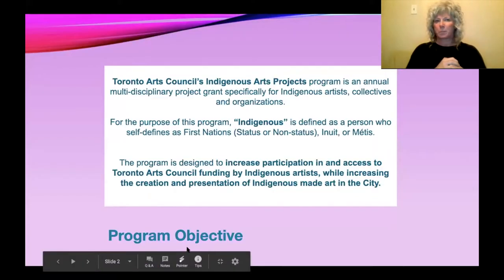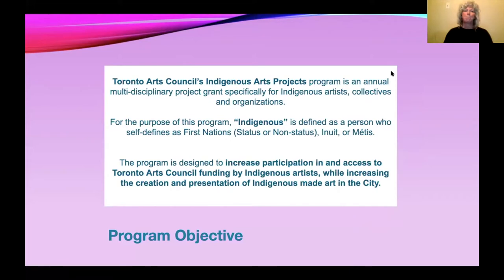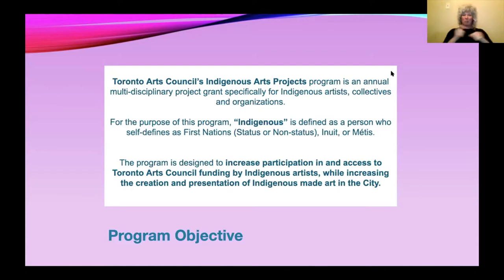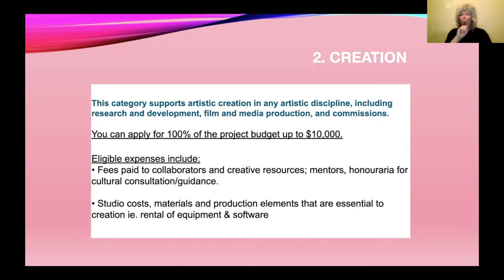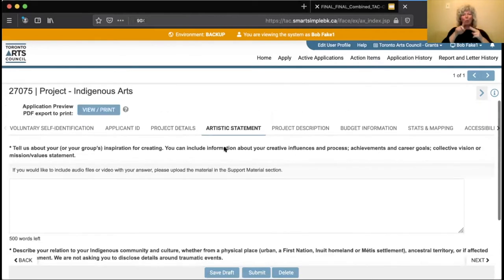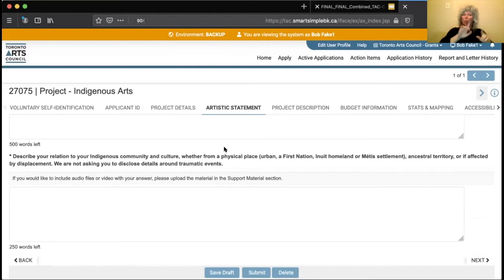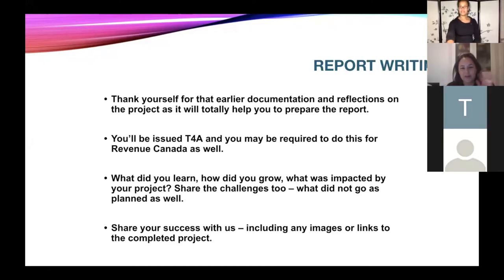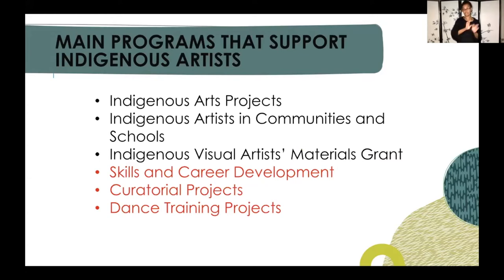Granting for Indigenous Arts Communities Webinar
Toronto Arts Council and Ontario Arts Council co-hosted a virtual grant info session specifically for Indigenous artists, groups and organizations.